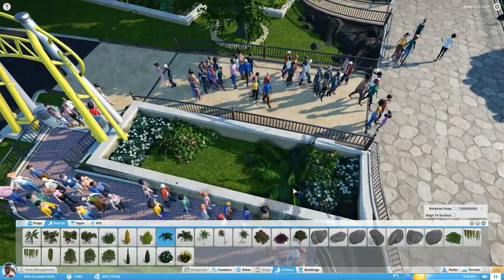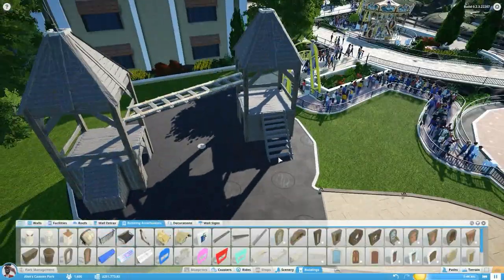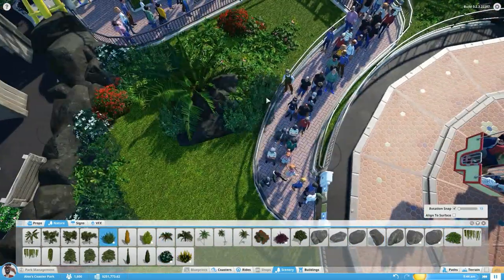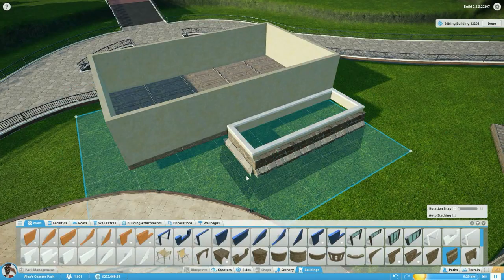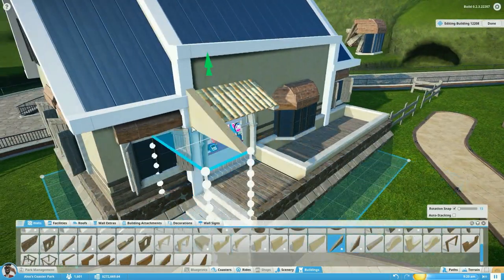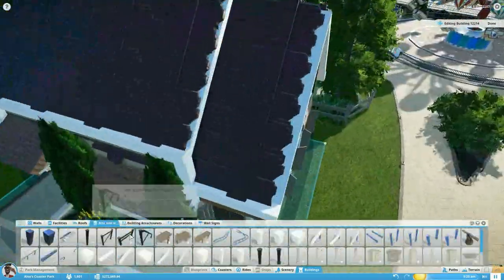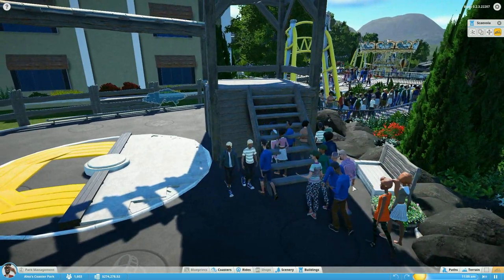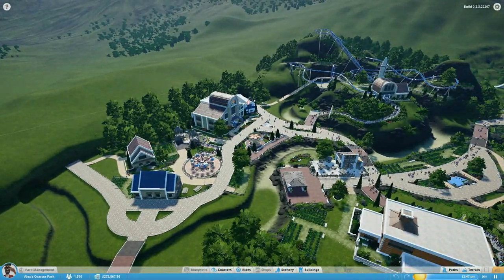How to Catch a Pokemon | Pokemon Go Park | Planet Coaster Gameplay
We continue work on the Pokemon Park today!

A bit of a troublesome build today. Only thing to do is to try and push through the creative slumps when they arise. A few new buildings and flat rides are added - landscaping around as usual!

If you have any suggestions let me know!